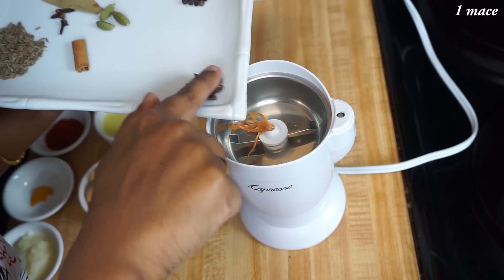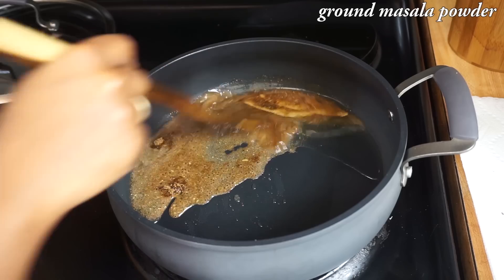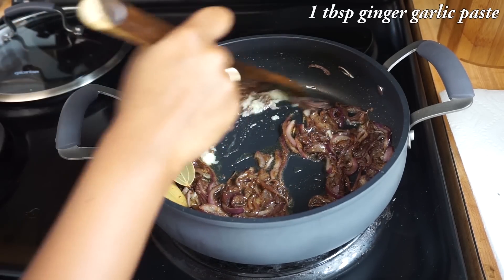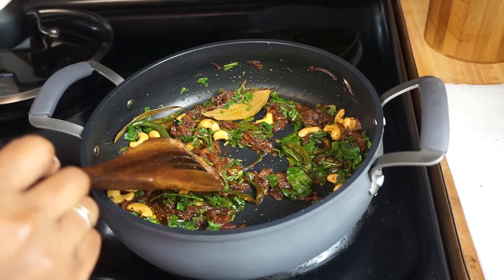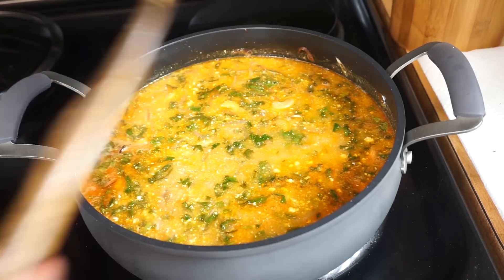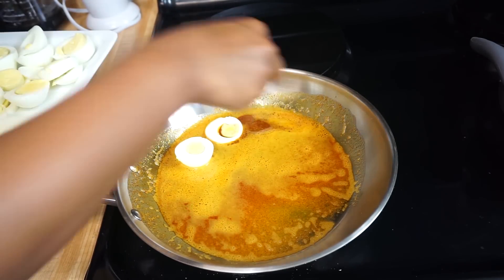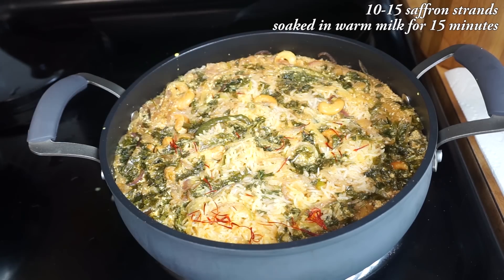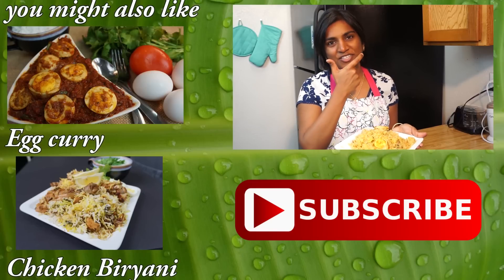Easy Egg Biryani Recipe | How to make egg biryani at home | Hyderabadi Egg Dum Biryani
Easy Egg Biryani Recipe / Chettinad Egg Biryani is a unique recipe because it features the same flavorful rice as chicken or mutton biryani but can be made very quickly because it does not involve any marination of meat. Also this easy egg biryani recipe can be suitable for those whould take a break from eating meat for dietary or health reasons.
For the best Chettinad Egg biryani we are going to make fresh masala powder from the Chettinad Cuisine

For Biryani masala (Chettinad masala):
1 mace
1 start anise
1 inch cinnamon stick
10-15 pepper
3 Green cardamom
3 cloves
1 tsp cumin seeds

To season the eggs:
1 tbsp of oil
½ tsp turmeric powder
1 tsp chilli powder
1 tsp cumin powder
1 tsp coriander powder
salt

2 cups of basmati rice
3 cups of water
8 hard boiled eggs
20 cashews
1 onion (200 g)
1 tbsp ginger garlic paste
1/2 cup yogurt / curd
coriander leaves
mint leaves
1 tbsp Ghee / clarified butter
2 tbsp saffron milk (10 -15 saffron starnds soaked in warm milk)
4 green chillies
1/4 tsp turmeric powder
1 tsp chilli powder

How to make egg biryani at home :-

1. In a  heavy bottom pan add 3 tbsp. of oil and add 2 bay leaves
Add the freshly ground masala powder

2. Add one sliced onion(200 g) add some salt and sauté till the onions are nicely browned

3. add 1 tbsp Ginger Garlic paste add 4 green chillies

4: Add ½ tsp turmeric powder, 1 tsp red Chilli powder if u want the biryani to be extra spicy u can add 2 -3 tsp

5. Add some cashews , Add some coriander leaves and mint leaves

6. Add 1/2 cup yogurt / curd

7. For 2 cups Basmati rice add 3 cup of water and add the basmati rice which has been soaked for at least half an hour

8. Cut some boiled eggs

9. 1 tbsp of oil and into the warm oil add ½ tsp turmeric powder
1 tsp chilli powder ,1 tsp cumin powder, 1 tsp coriander powder ,
Add some salt place the eggs and cook it for 2 minutes on both the sides

10 . Once all the water has been absorbed by the rice turn the heat to low and add 1 tbsp. of gee add 2 tbsp saffron milk add the seasoned eggs cover it and cook for 5 more min on a very low heat. Our Tasty Chettinad Egg Biryani is ready to be served.
Do try this simple and easy egg biryani recipe and post your feedback in the comments section below. Also if you have any questions regarding how to make easy egg biryani, please ask in the comments below.